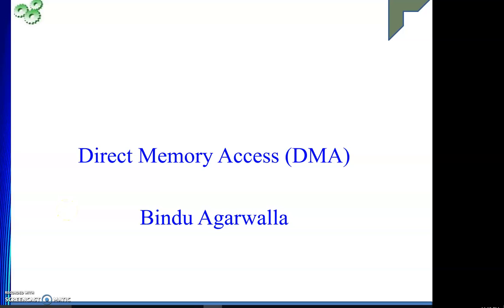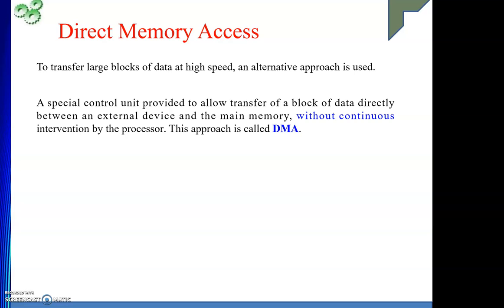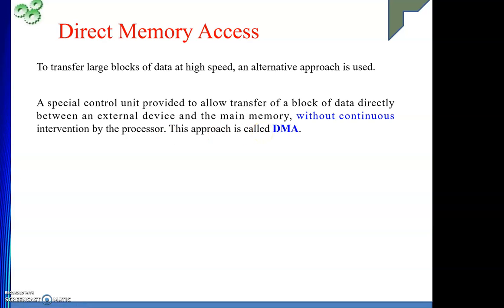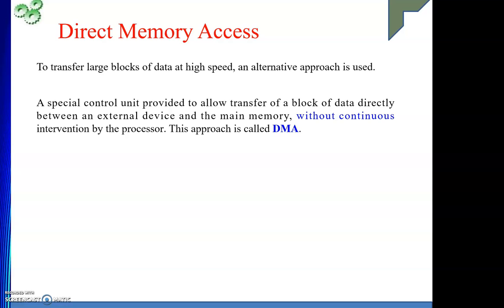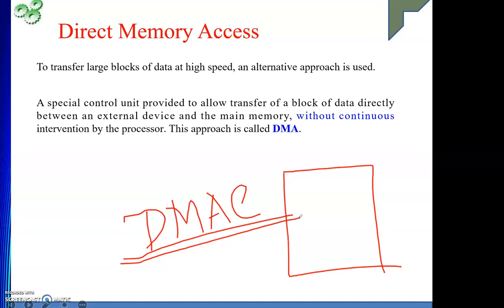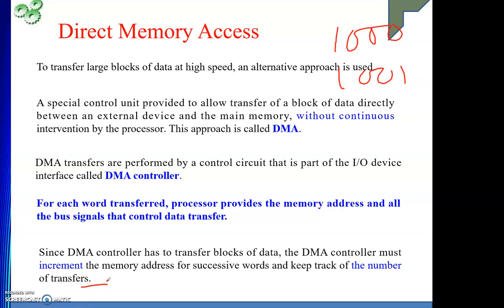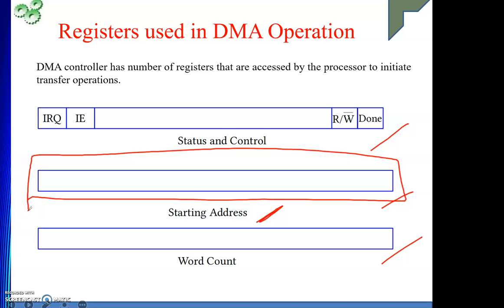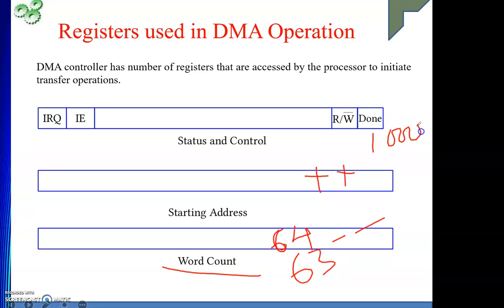DMA Intro & Registers Used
This video introduces the concept of DMA operation and explains the Registers used in the operation.